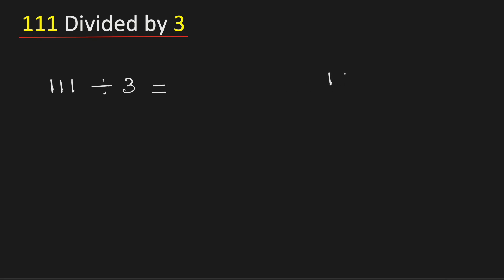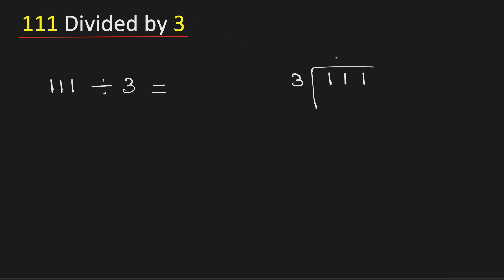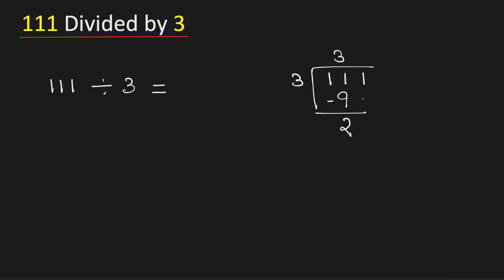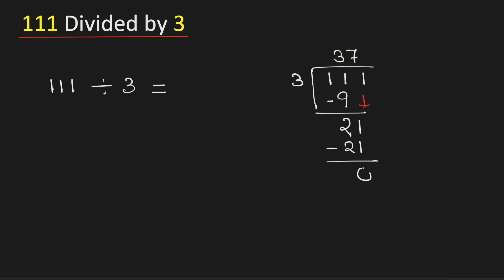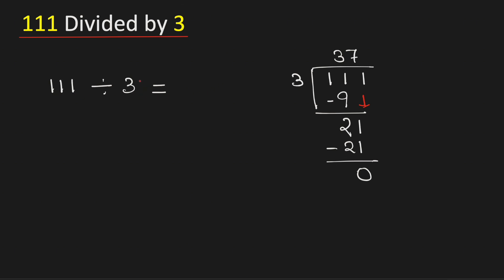111 divided by 3 (111÷3) | Divide 111 by 3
Topic: Value of 111/3 (Divide 111 by 3 using long division).

Answer: The value of 111 divided by 3 is 37. So 111/3 is equal to 37.

In this video, lets learn to divide 111 by 3 using long division. 111 divide 3.